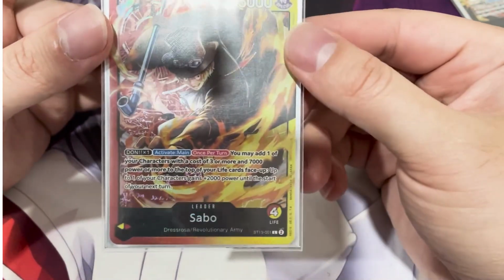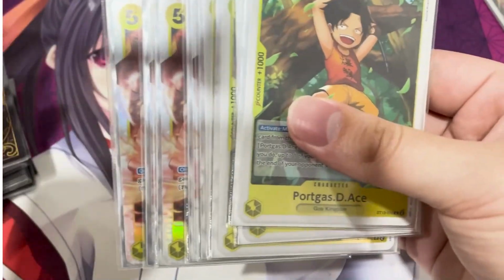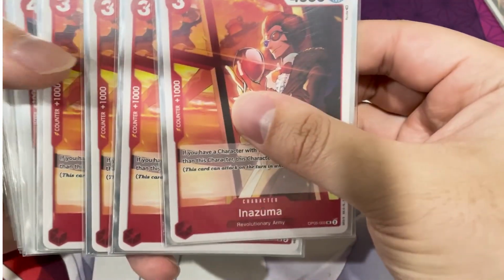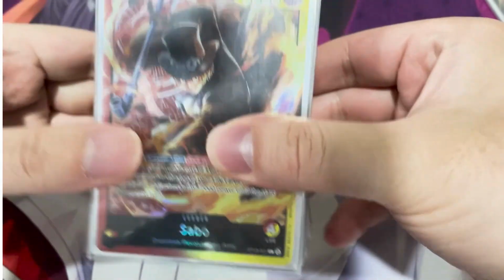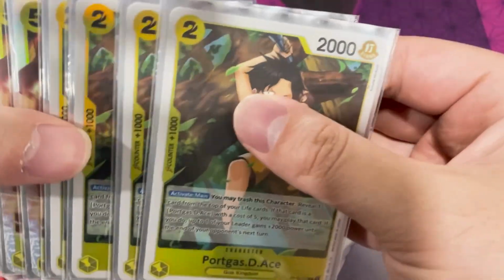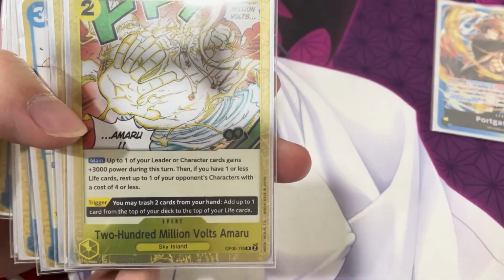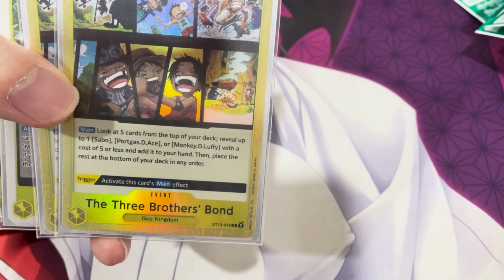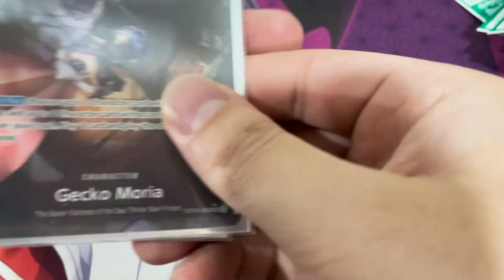One Piece TCG Three Brothers Sabo, Ace, and Luffy Deck Profiles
We'll show you how to build all 3 of the new Three Brothers deck! Tell us what you plan on playing!!!